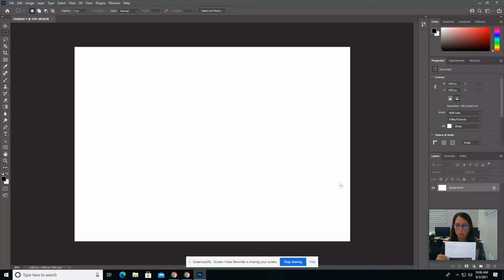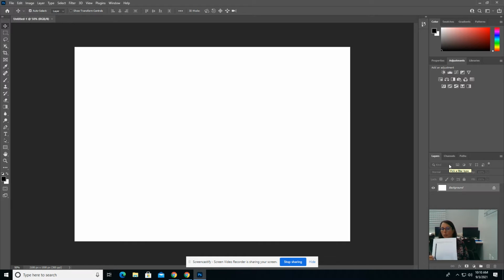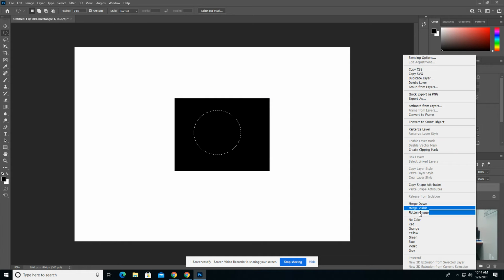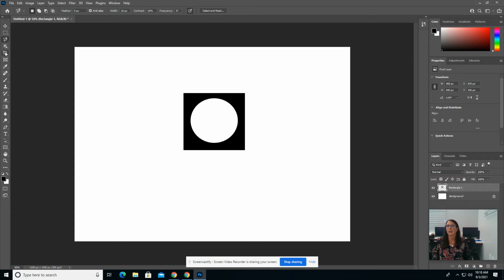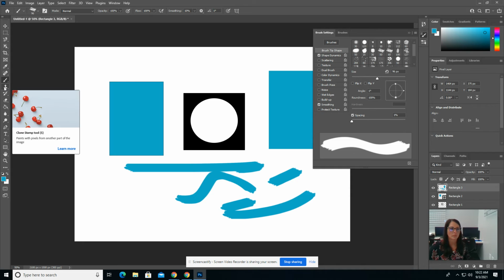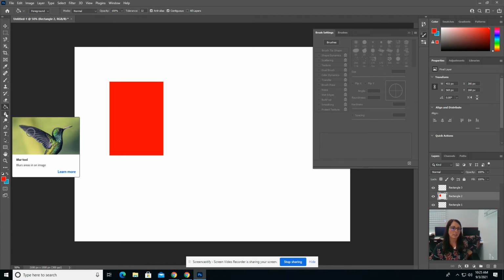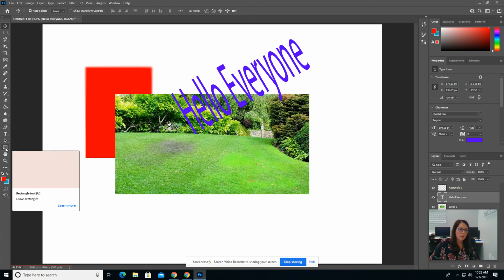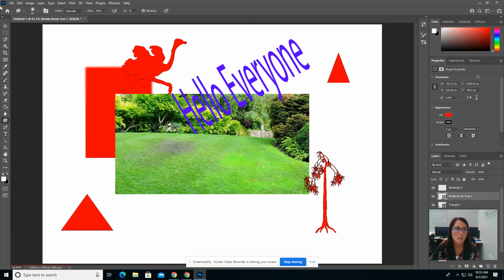Photoshop Tool Introduction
I go over all the available tools in Adobe Photoshop with a small description of each tool.